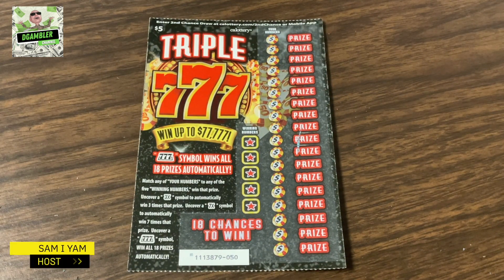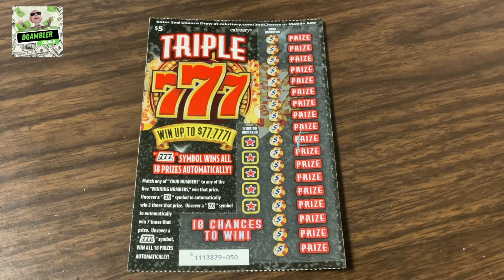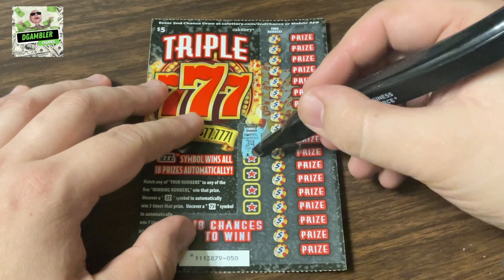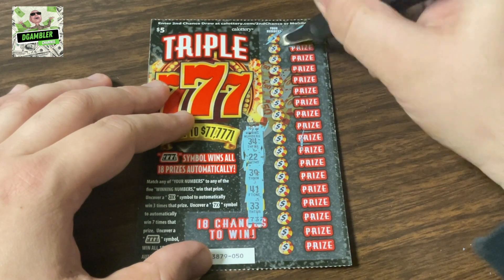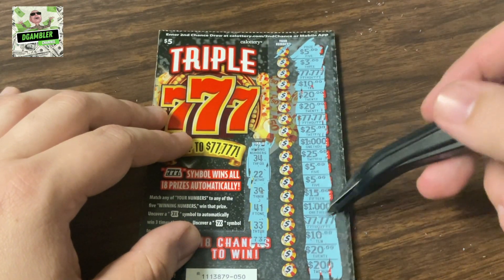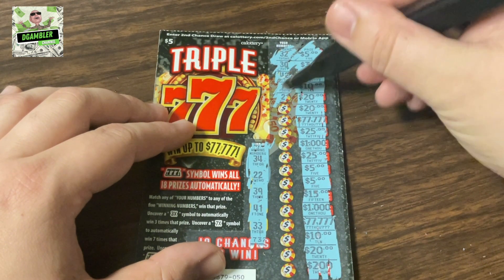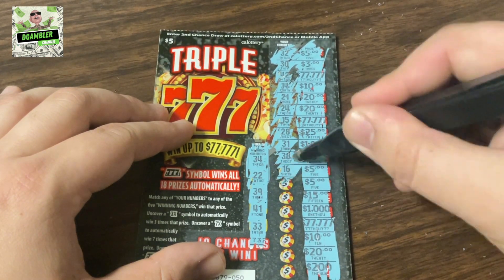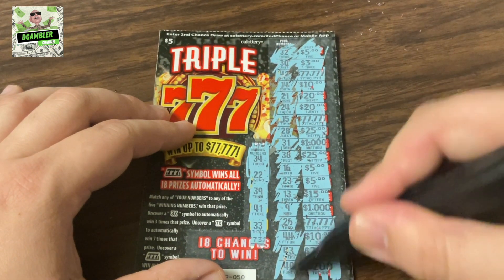“This Could Be the Day You Win it All: Check Out What Happened With a Triple 7s Lottery Scratcher!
Dear DGambloholics,

In this Daily Lotto Scratcher episode , where we will be scratching the $5 Triple 777s Scratcher from the California Lottery. We will try to match our cards to those found in the game board. Whether it's a lottery scratcher or a slot machine, playing anything that says 777s is so damn fun.

So have Have fun playing with us.

1. Lottery Scratchers Videos.
2. Slot Machine Videos.
3. Poker Videos.

Sincerely,
DGambleR